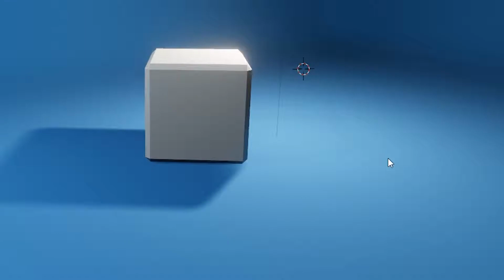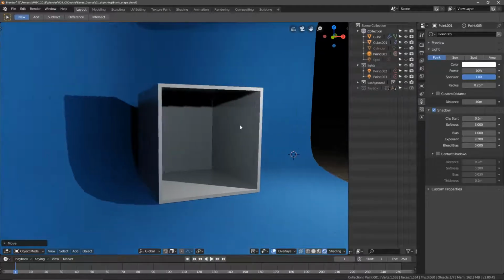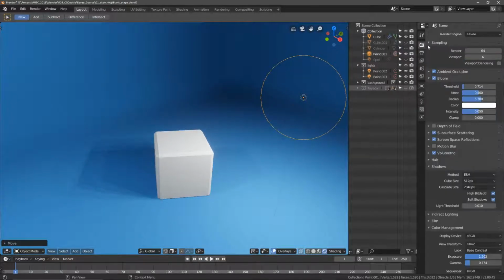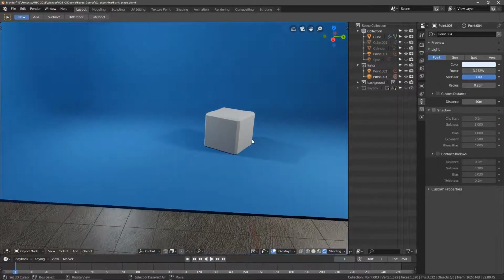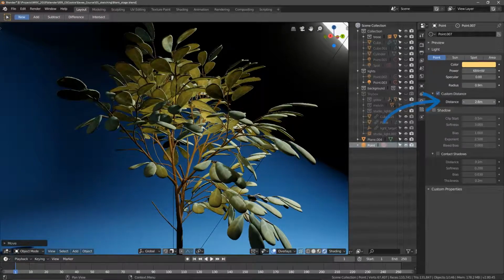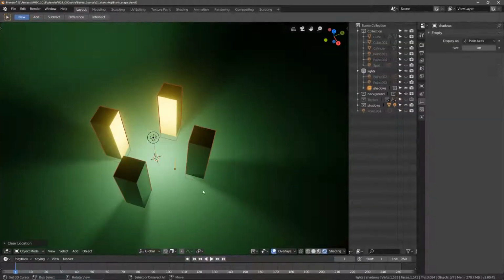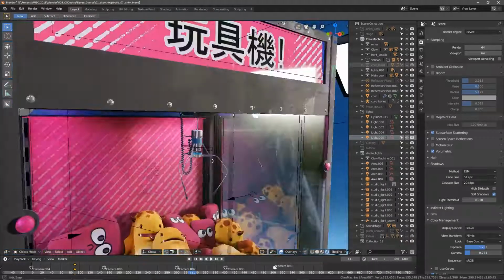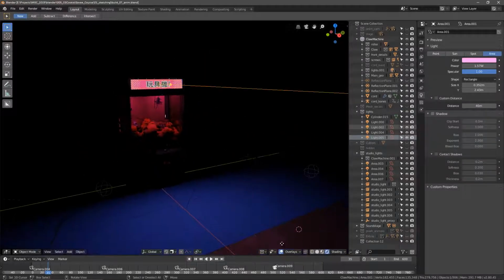lesson 02 Lights undefined